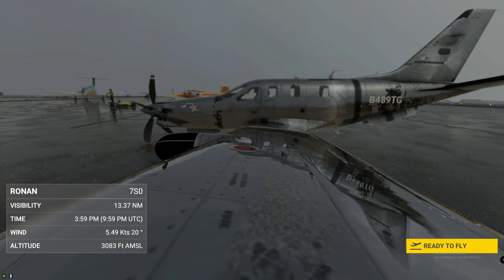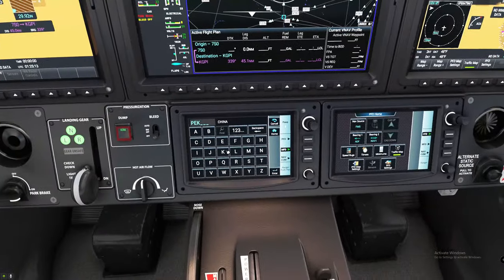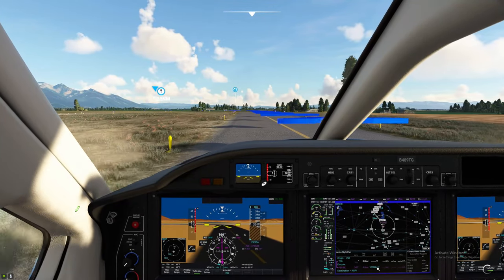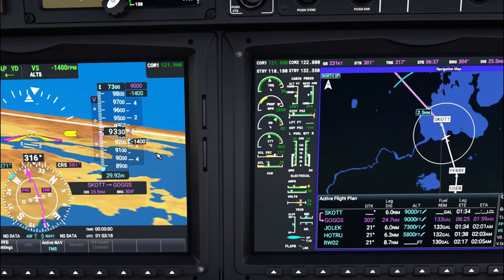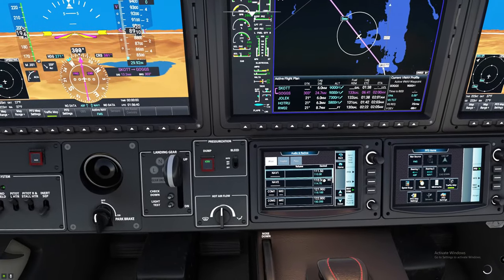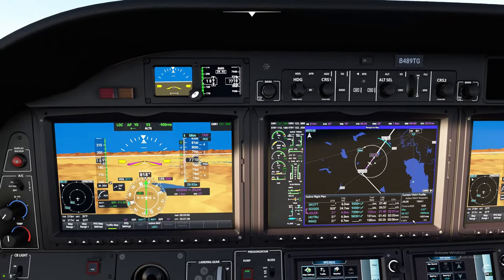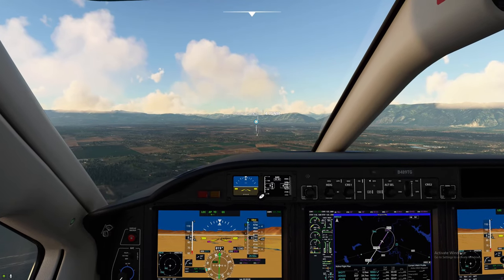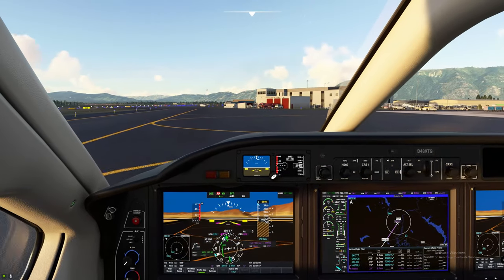Msfs2020 TBM930 Vnav Tutorial *G3000* Working title mod **2K** Throttle setup & MUCH MORE Must SEE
This is a short tutorial video on Microsoft flight simulator 2020 on the vnav capabilities on the Working title G3000 Mod. I walk you through the process as fast as possible so you can get up and flying in your tbm930 and try it out for yourself. We are also using a must have tbm930 improvement mod that really enhances the flight experience and the flight characteristics of the tbm930 in msfs2020. Also we are using custom scenery and what a fine airport it is must check it out below. Not using live weather today as it was pretty bad as you can tell from the beginning of the video. This video is good for beginners as well as medium knowledge flight simmers. Great visuals along the way and detailed info on the vnav process as well as an ils landing at the end. I also posted my BRavo throttle setup video below this is a must see vid.